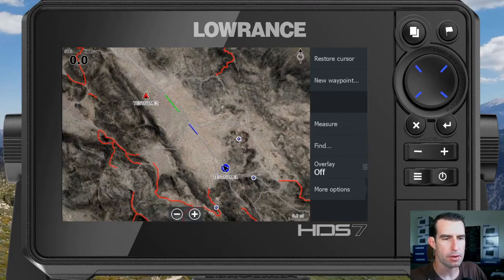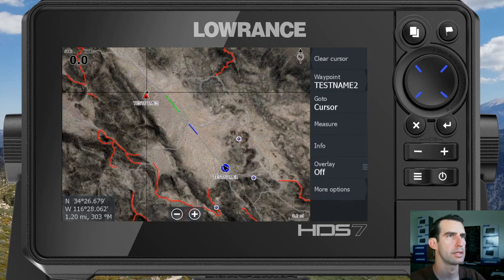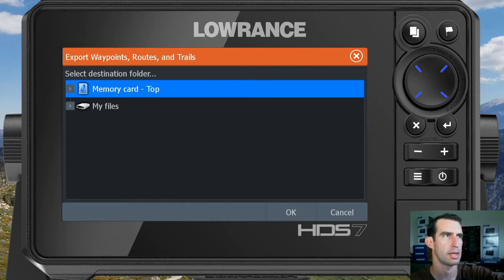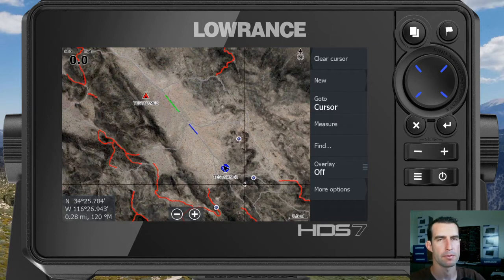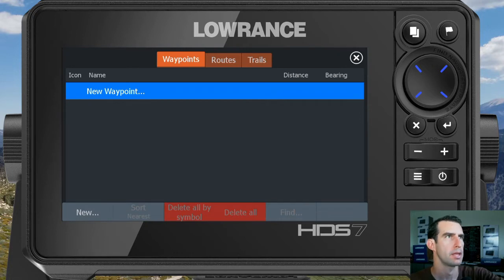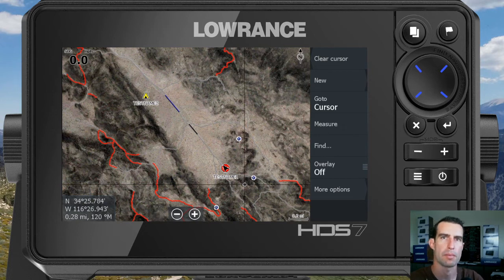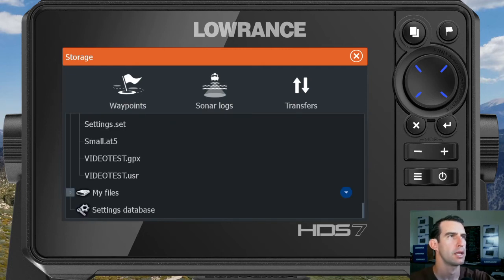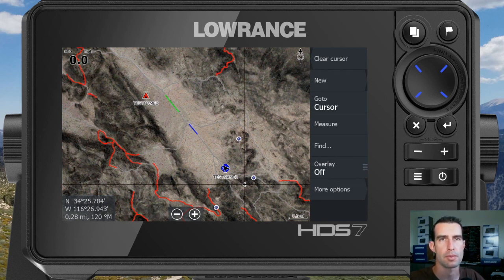Managing Off Road GPS Data, USR vs GPX Files with Lowrance HDS Live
In this video I show you how to import and export your off road GPS data on a Lowrance HDS Live. I also show and explain the differences between when you would want to use the Lowrance USR file format vs the GPX format.
In short, the GPX file format is a very universal format that is commonly shared between GPS units of different manufactures and computer software. It's convenenient, but it lacks the ability to retain trail and waypoint colors when importing. The USR file format is a Lowrance format (or Navico for that matter) that is only compatible with Lowrance and other Navico brand MFD's. It's advantage is that the waypoint and trail data details and settings remain consistent when importing the data.